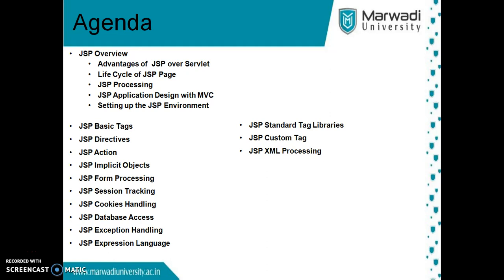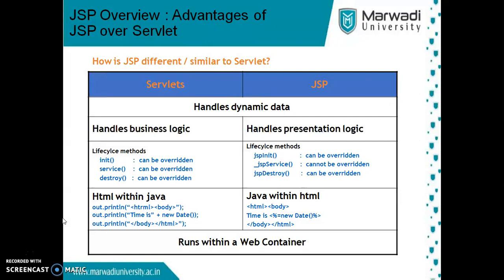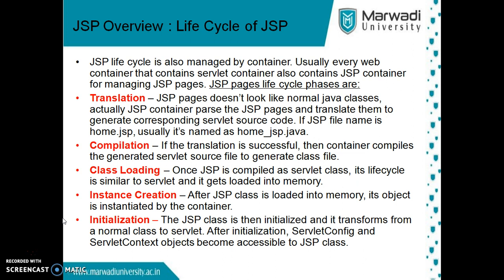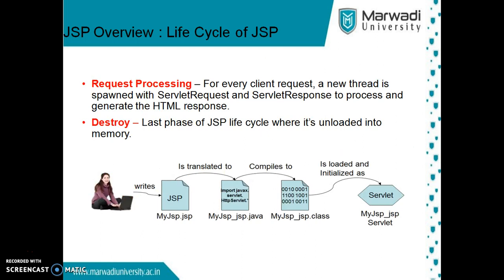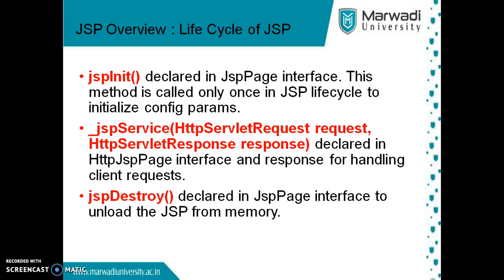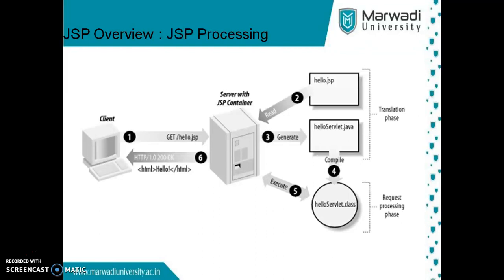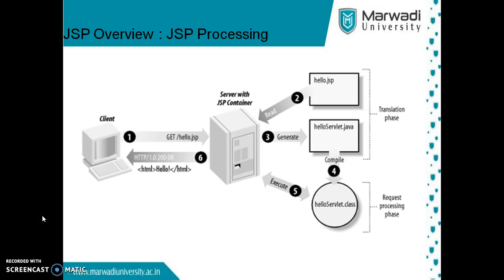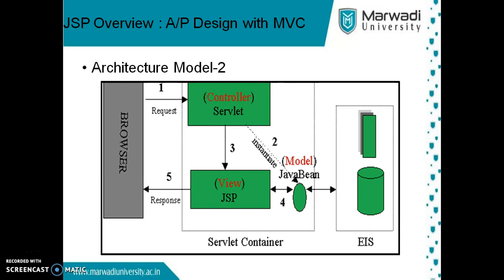1 JSP Lifecycle Architecture